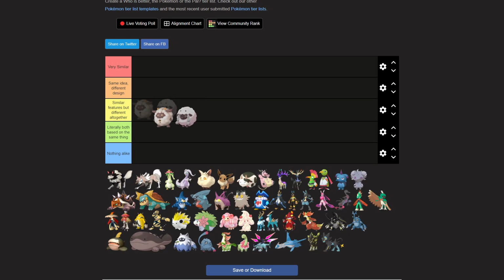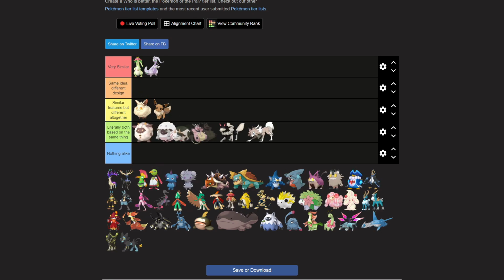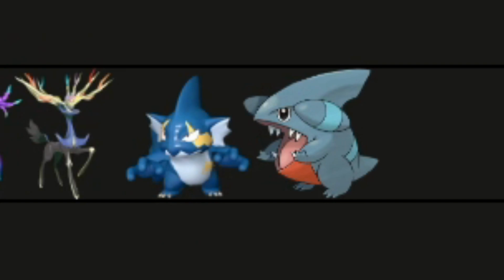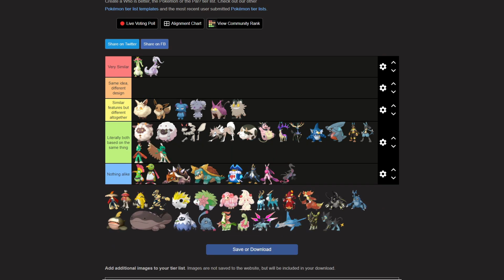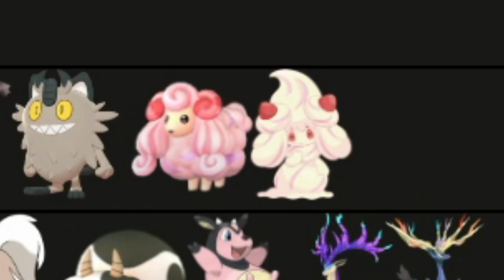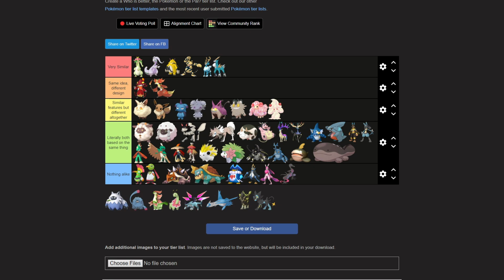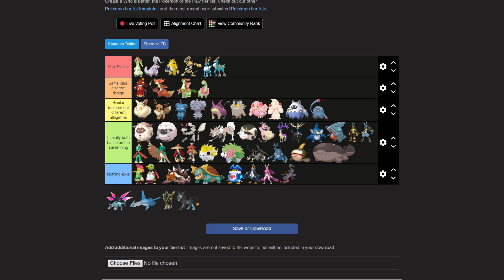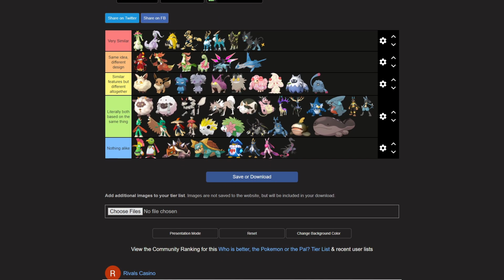Did Palworld Designs REALLY copy Pokemon? *Comparing Pals and Pokemon*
Tried to be as unbias as I could but I love both games so dunno how well I did on that aspect, hope you enjoyed and lemme know what you disagreed on if you had differing thoughts!